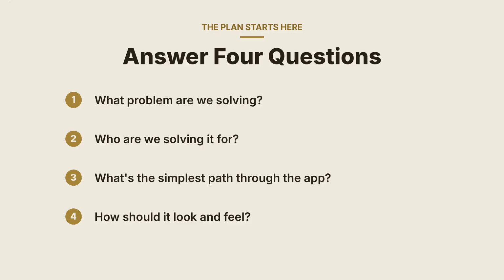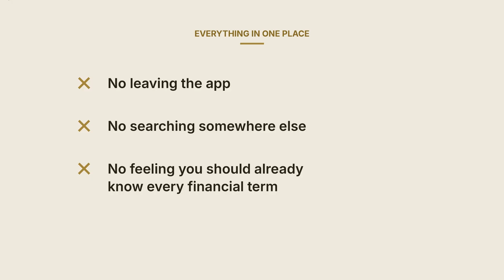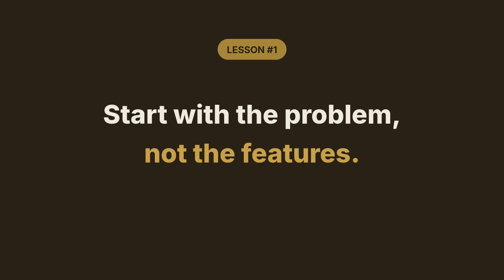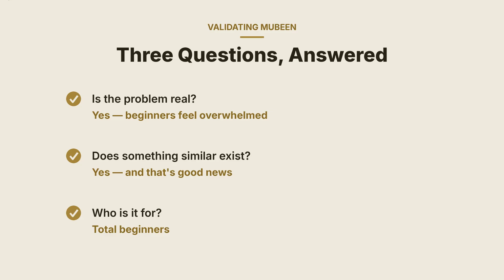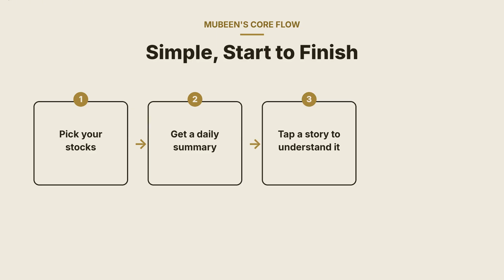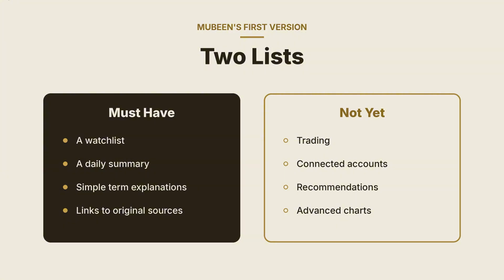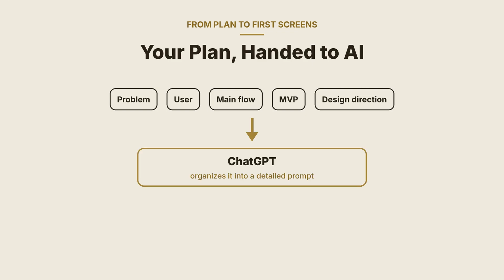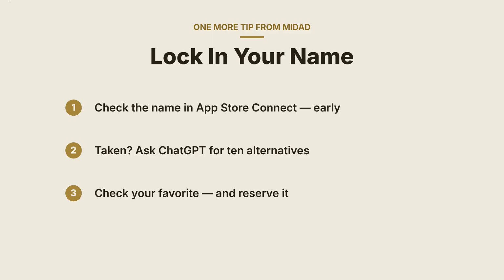How to Plan an iOS App Before You Write Any Code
📄 Free One-Page App Planner (+ the AI prompt that turns your answers into a build plan)

How to plan an iOS app before you write any code — the one-page product plan I use before touching Xcode.

In this video I'll turn a vague app idea into a clear plan by defining six things:
A clear problem.
A specific user.
A simple user flow.
A Must Have list.
A Not Yet list.
And three words that describe how your app should feel.

I'll use my next app, Mubeen — a personalized stock-news app that explains financial news to beginner investors in plain language — as the real example.

CHAPTERS
0:00 Intro
1:32 Why planning first saves you months
1:46 Meet Mubeen — the example app
4:24 1. A clear problem
6:23 2. A specific user
7:43 3. A simple user flow
9:20 4. Your Must Have list
10:14 5. Your Not Yet list
10:36 6. Three words for how it should feel
12:00 Turn your plan into an AI prompt (this prompt is page 2 of the free planner above)
13:26 Bonus: reserve your app name early
14:23 Your turn — build along with me

By the end you'll have a one-page plan you can hand straight to an AI coding tool.

WATCH FIRST
Episode 1 — I built and launched my first iOS app with AI:

The One-Page App Planner (free PDF)

NEXT EPISODE
We'll turn this plan into a detailed prompt and use Claude Code to build the first screens.